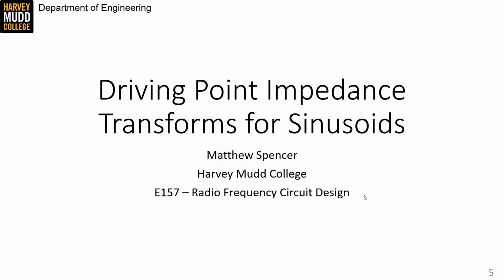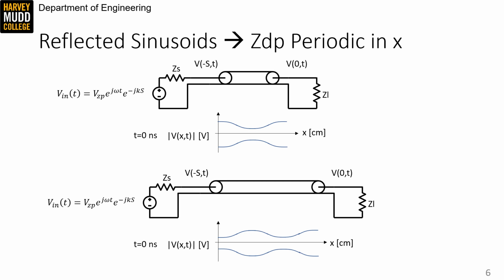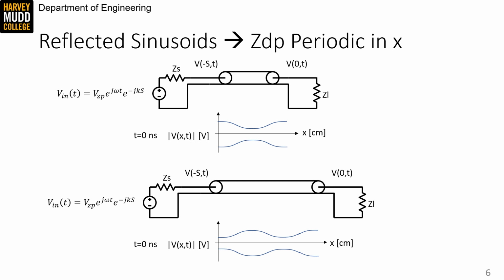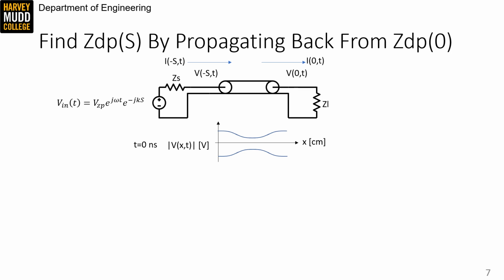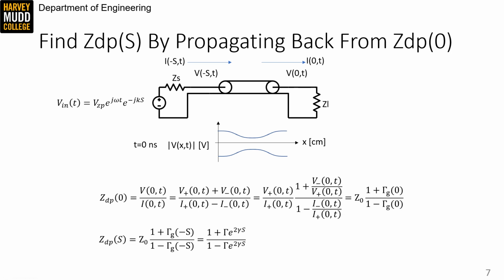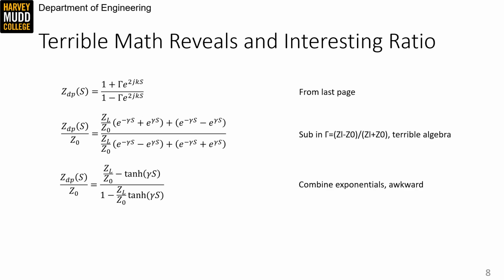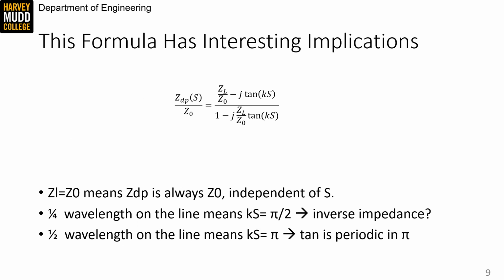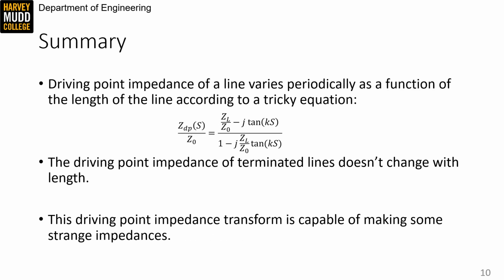HMC E157 Lec05 V02 Driving Point Impedance vs. Transmission Line Length